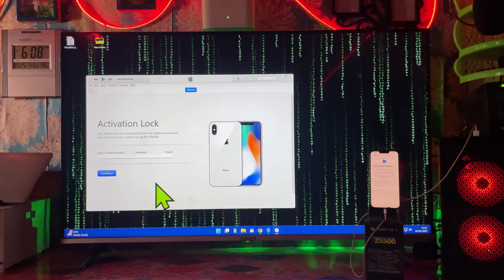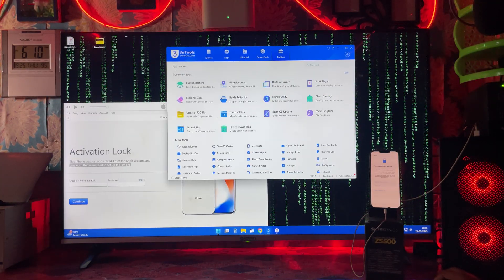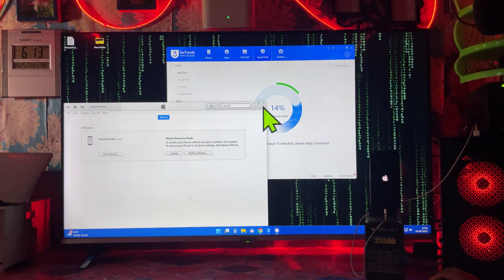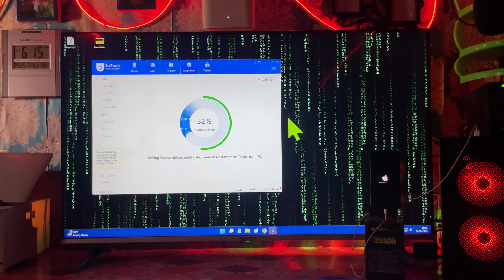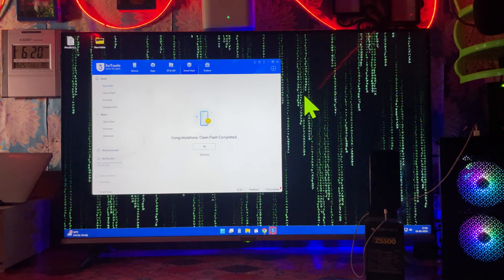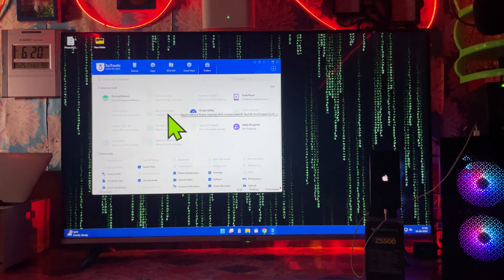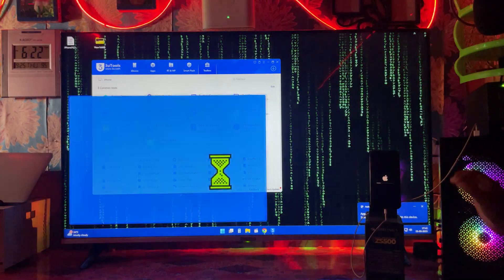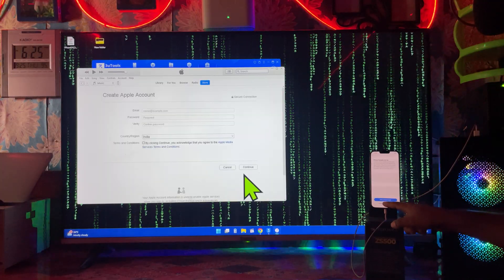Shortcut To Remove ⚡iCloud Activation Locked🛠️ | 2025 iPhone Unlock Easy ✅ Locked To Owner With PC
Remove iCloud Activation Lock on iPhone and iPad PassFab iPhone Unlock Bypass iPhone Locked to Owner
Learn how to permanently remove iCloud Activation Lock from any iPhone – no jailbreak, no Apple ID, no paid tool. Works on iPhone 7 to iPhone 14+ and iOS 14–26

✅ Free & Updated Method
✅ Works for second-hand iPhones
✅ Step-by-step easy guide

Unlock “iPhone Locked to Owner” Without Jailbreak (2025)
icloud bypass 2025,
remove activation lock,
iphone icloud unlock,
unlock iphone without jailbreak,
 icloud lock removal free,
bypass iphone activation lock,
 iphone unlock no apple id,
permanently unlock iphone,
icloud bypass no password,
unlock icloud without apple id,
iphone icloud bypass free